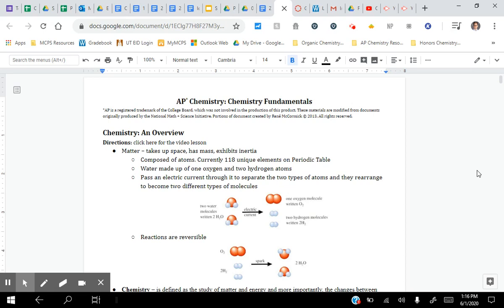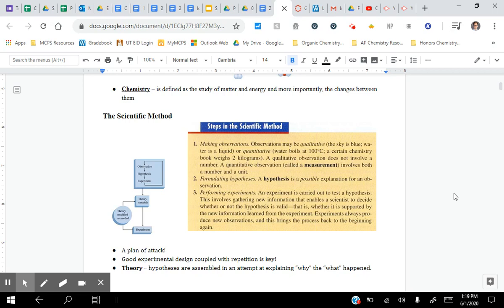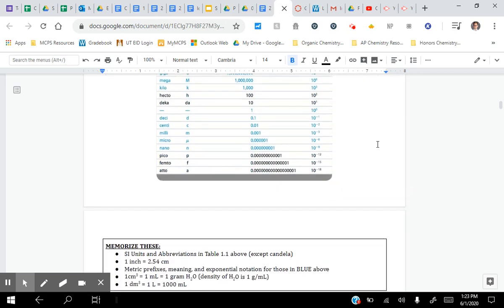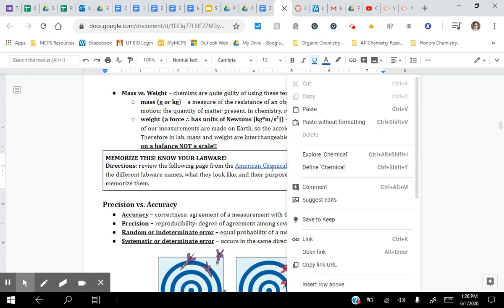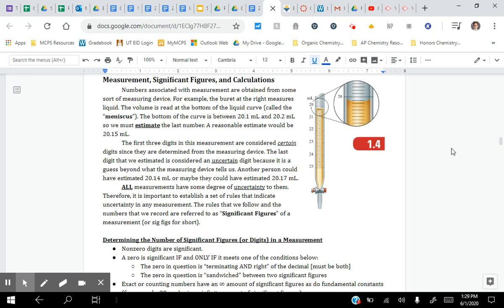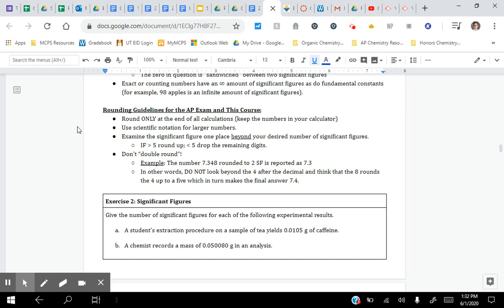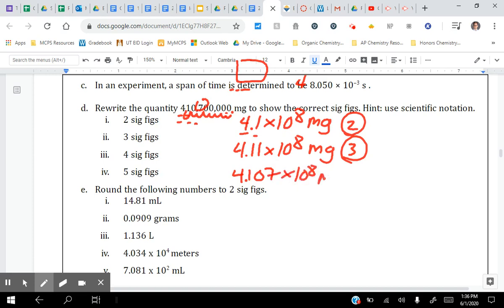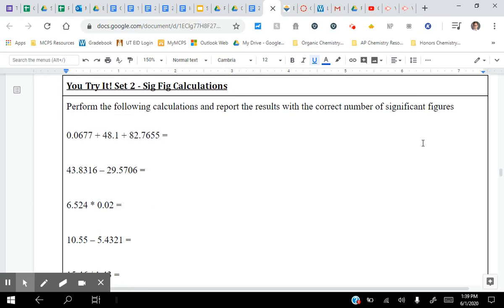Chemistry Fundamentals Part I (Sig Figs and Measurement))